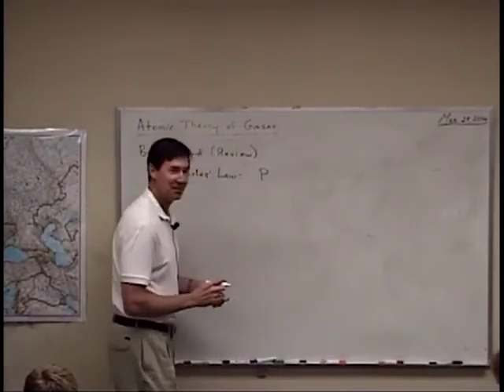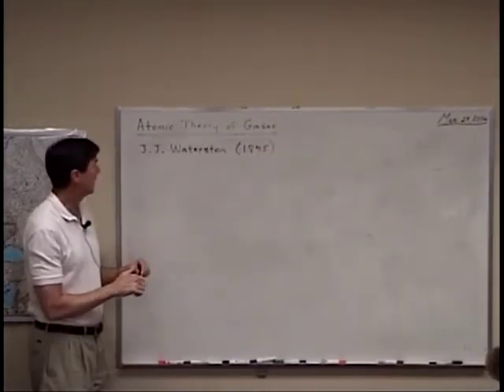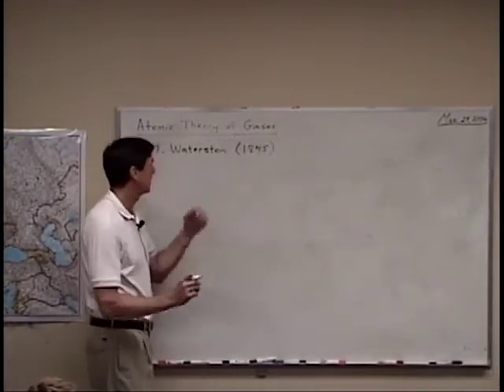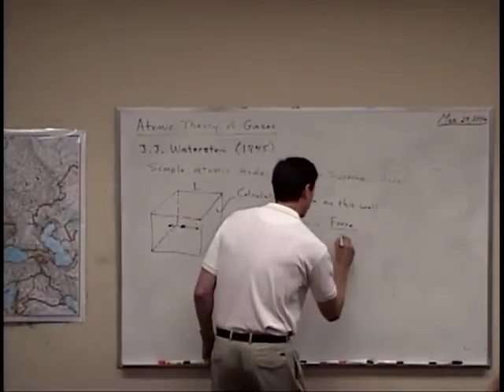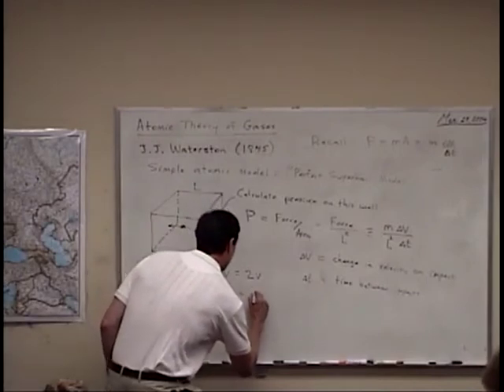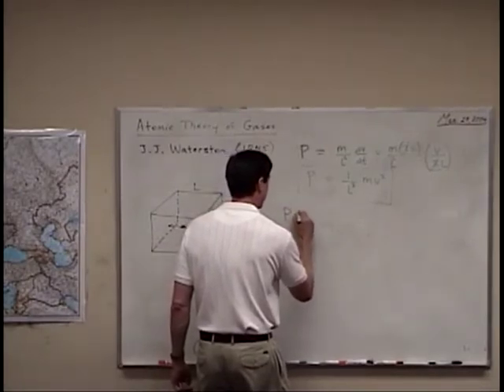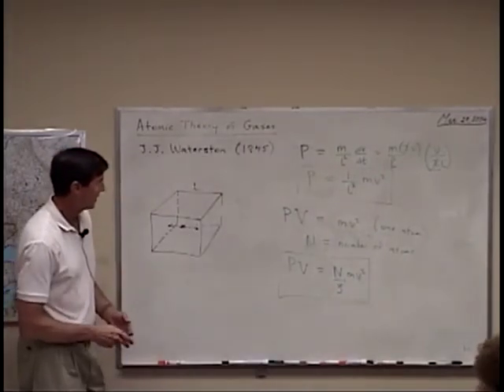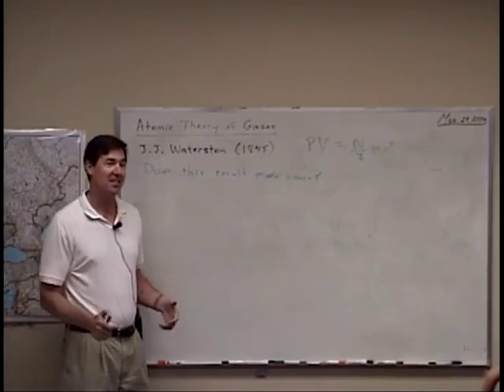Physical Science II- Class 52